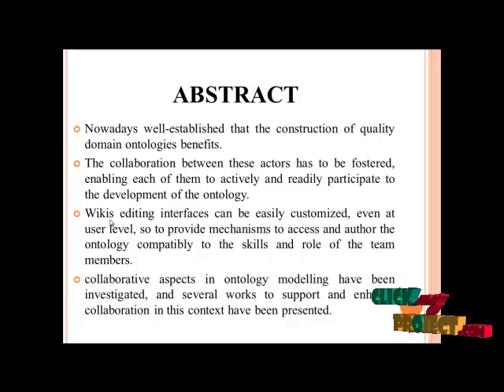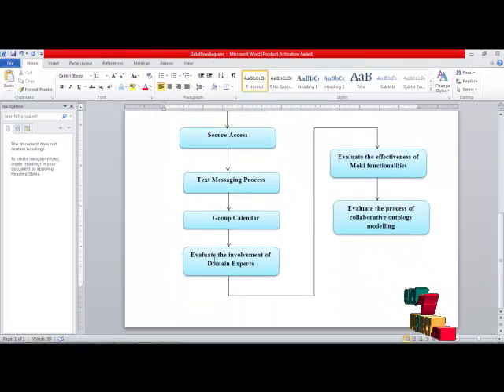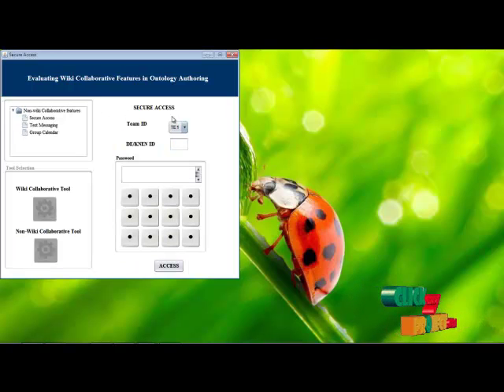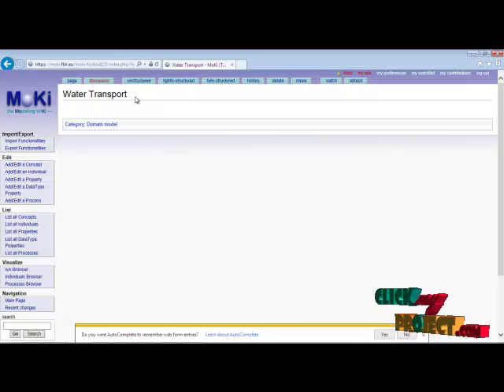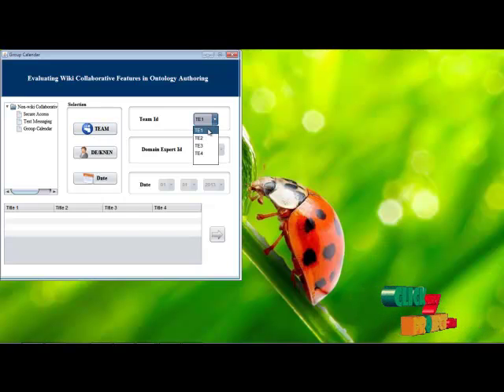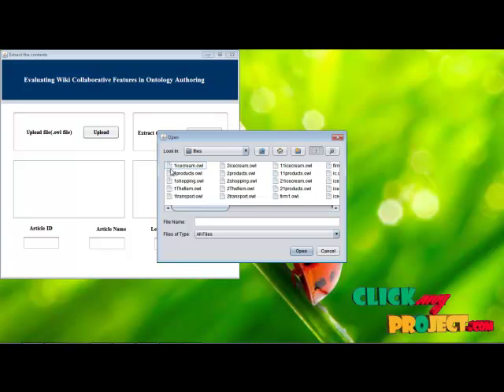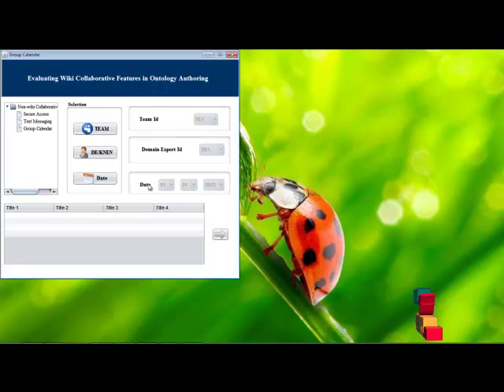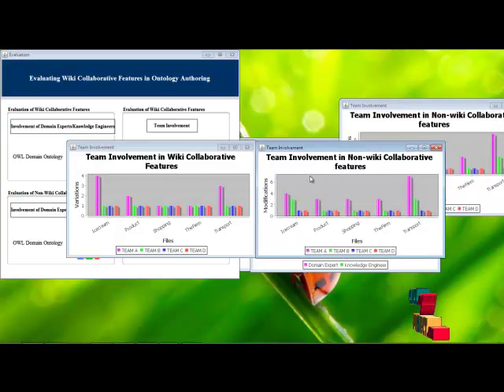Final Year Projects 2015 | Evaluating Wiki Collaborative Features in Ontology Authoring